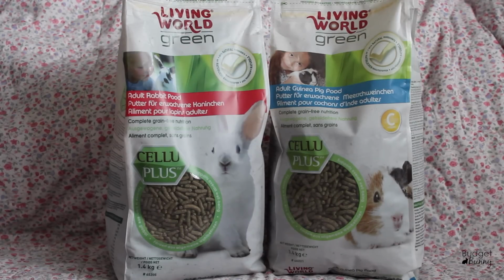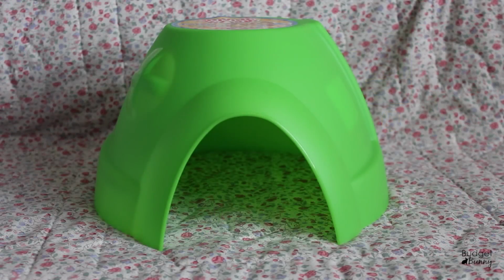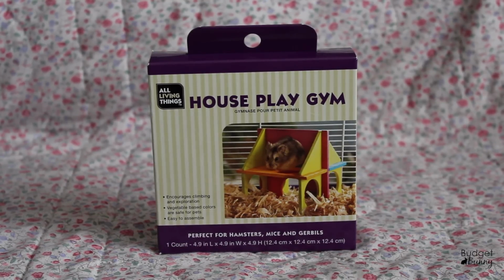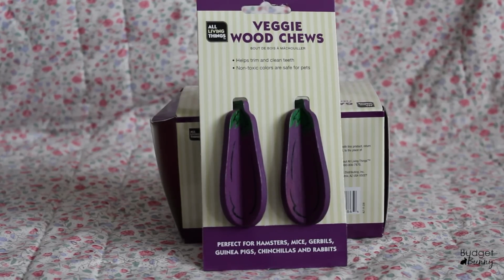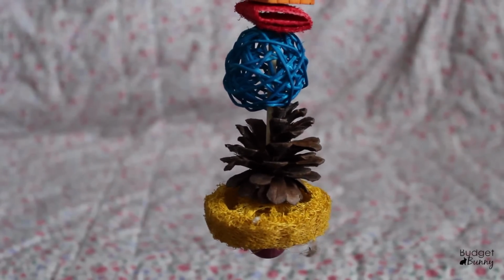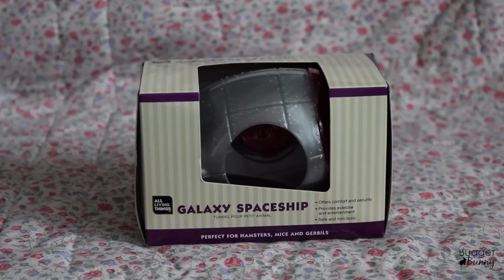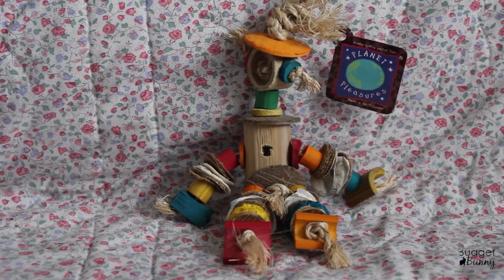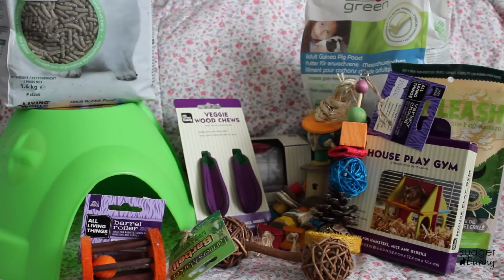BudgetBunny: PetSmart Haul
This is a video showing you around a bit of our local PetSmart as well as a haul of the goodies I picked up with my Christmas PetSmart gift card!

Song - Sideman Strut Long
Song - Half Dome Long

Song: Smilin'
Artist: Peter McIsaac

BudgetBunny